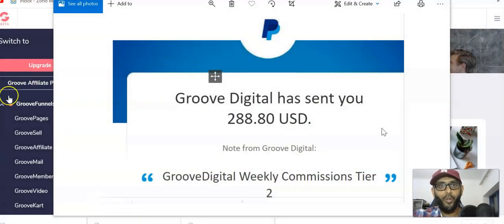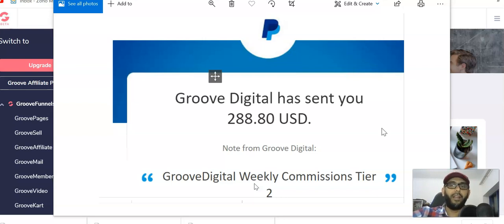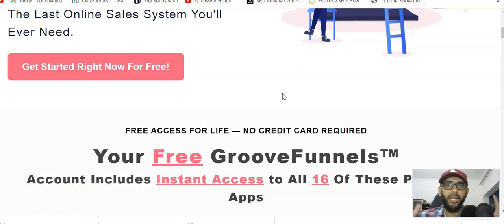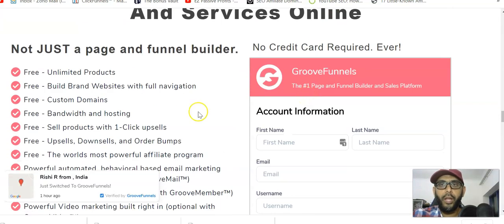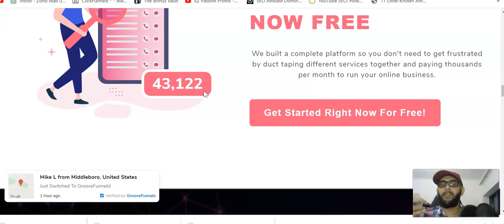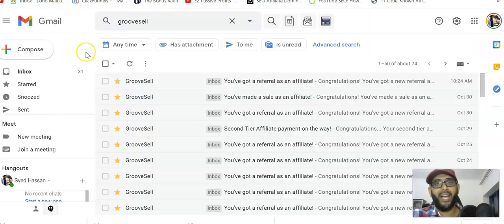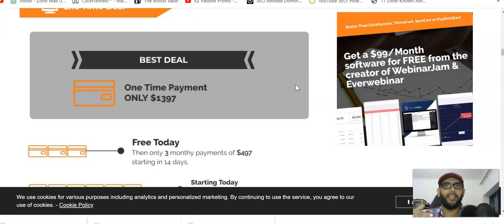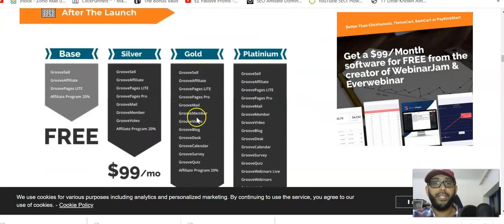How To Make Your First Affiliate Sale in 2020 💥Make Money Online Promoting Affiliate Products 💥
The Simple $7 Program That Changed My Life, FOREVER!

What I'm about to share with you today is making internet marketing history.

Mike Filsaime and his partners announced the beta opening of their new software applications GroovePages and GrooveSell

And I can't wait to tell you about it.

What is GroovePages?

GroovePages is the NEXT GENERATION Page and Funnel builder. It plans to be the #1 Page and Funnel Builder in the world in just 2 years.

Bold Goals? You have to see it for yourself.

In addition to pages and funnels, GroovePages will do full websites with navigation. It uses the latest technology  and “Leap-Frogs” anything on the market today. Period.

Pages load faster and look better.

Powerful yet intuitive and natural to use, GroovePages works on the concept of STACKING pre-defined block sections to build fully coded and hosted web pages... incredibly fast and easy.

It makes page building as fun as playing with Legos.

In short, GroovePages is easier to use, more affordable, more powerful, will convert better, and make you more revenue and profits.

Interested?  Here are the quick facts:

1 — The beta access in invite only. You can get your invite code here. (These are limited, I just got mine.)

2 — They are only giving out a certain number of BETA invite codes. So hurry here to get yours.

3 — This is a limited time. Check timer on page where you arrive at site.

4 — You can see a full demo of GroovePages by clicking the video here:

5 — When you get access today to your Invite code, it UPGRADES you to GrooveSell (immediately), and GrooveMail and WebinarGroove (coming in 2020).

Groove Pages Review -Demo💥Is This Page & Funnel Builder Best Alternative to Clickfunnels? Full Demo

What is GrooveSell?

GrooveSell is a Sales + Affiliate platform for Digital Marketers and Inforepenerus to sell their products.

It is THE most powerful tool of its kind to ever to hit the market. You really need to see it to believe it.

It's the perfect complement to GroovePages.  You can see a full demo of GrooveSell on this page.

P.S. — remember, invite codes are scarce. Join the beta today. When it reopens after the Beta, everyone else will pay more for the add-ons included today.

P.P.S. — GrooveMail and WebinarGroove are Coming in 2020, but anyone getting access to the BETA “TODAY” will get these included when they come out in the near future. Other will pay for these as add-ons.

See What People are saying…

Affiliate Secrets Private Group

Add me on Facebook  and say hi